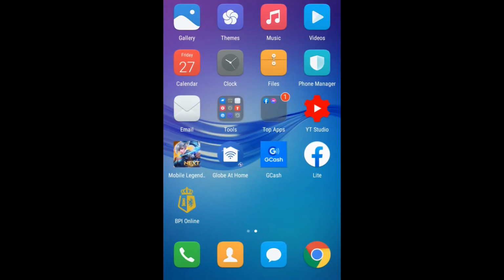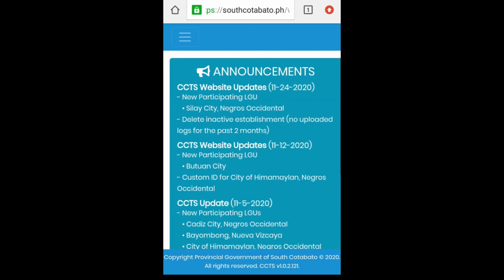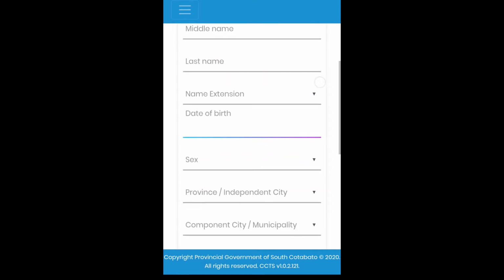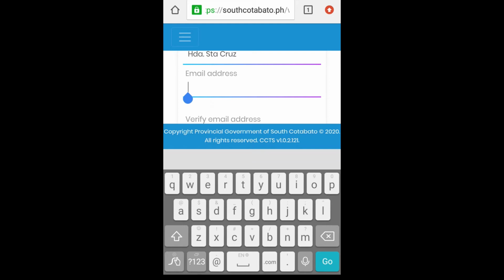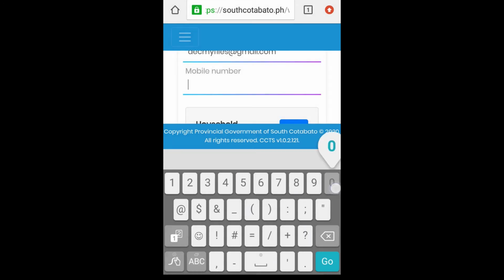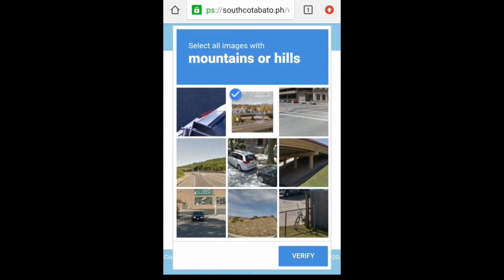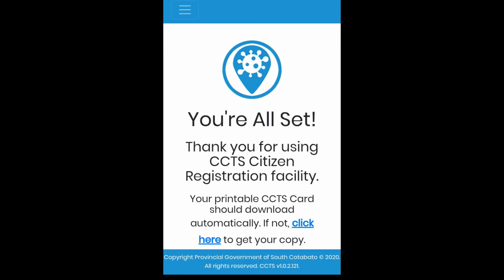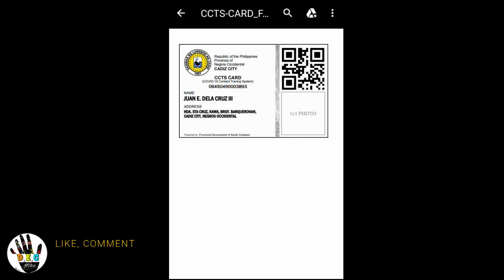CCTS Card ID Online Registration | Covid-19 Contact Tracing System | Simplified Tutorial(Easy Guide)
Hi Guys Today's video I will teach you How to create or register in Covid Contact Tracing System and get your CCTS CARD. This card is for Covid Contact Tracing. This system was developed in South Cotabato and now this System was adopted in other cities.

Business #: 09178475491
🧰My Tools:
1. Filmora 9 - Video and Audio Editing
2. Adobe Photoshop CC 2015 - Photo, Thumbnail, Logo, Banner Editing
3. Adobe After Effects 2019 - Video and Audio Editing, Intro and Outro
4. Adobe Premier Pro 2019 - Video and Audio Editing
5. Pro Show - Video, Audio and Photo Slideshow
6. FL Studio 12 - Audio Mixing
7. Virtual DJ 2021 - Audio Mixing
8. Laptop
- Dell Vostro 3458
- OS Windows 10
- CPU Core i3 5th Gen
- RAM 8Gb
- HDD 1Tb
- 64 Bit
9. Computer Desktop
- Clone PC
- OS Windows 10
- CPU Core i3 3rd Gen
- RAM 8Gb
- HDD 4Tb
- 64 Bit
10. Mobile Phone
- Huawei 2017
- Huawei 2 Lite